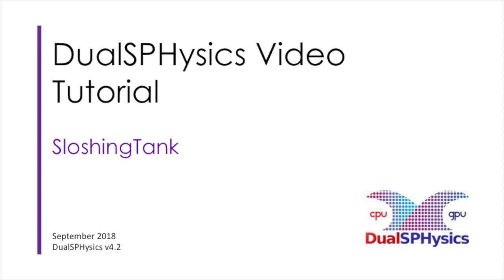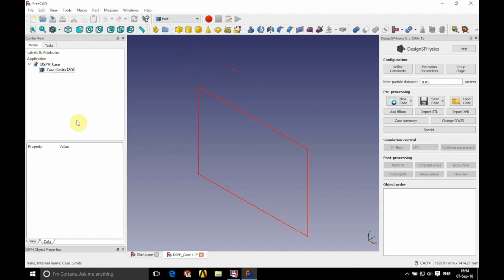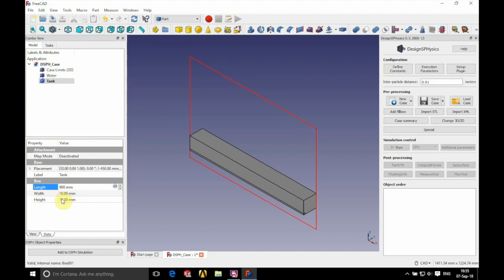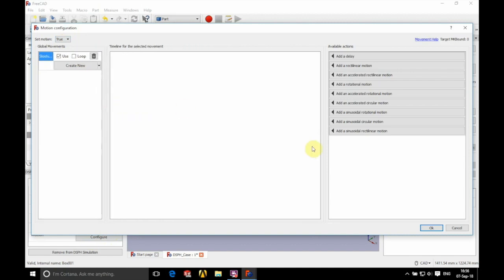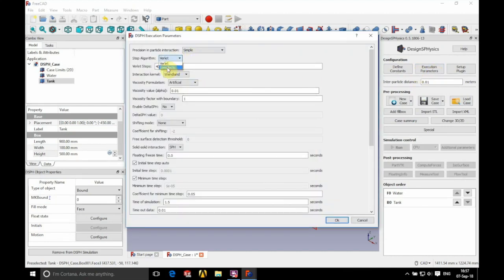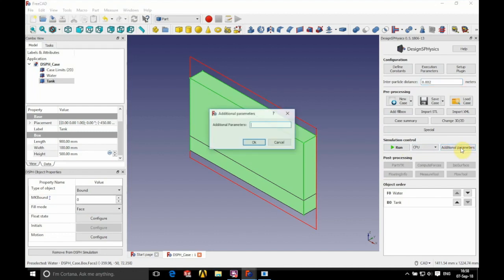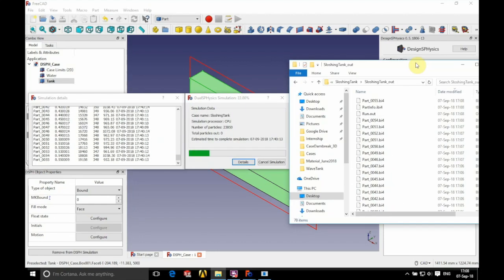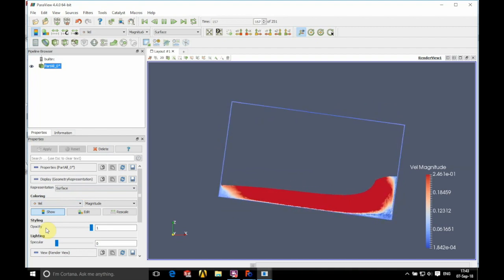DualSPHysics - How to set up and run: Sloshing Tank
DualSPHysics Case Example - How to set up, run and visualise: Sloshing Tank case